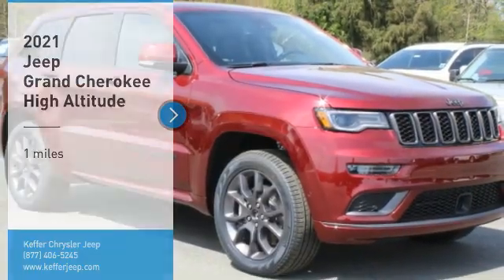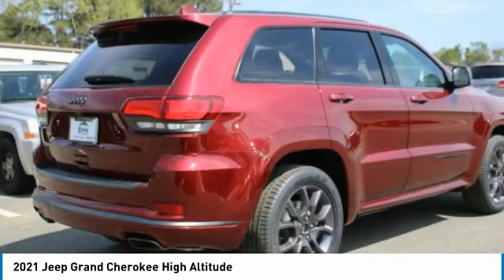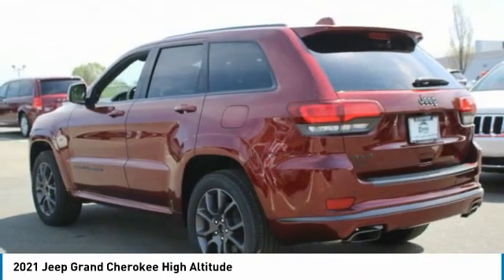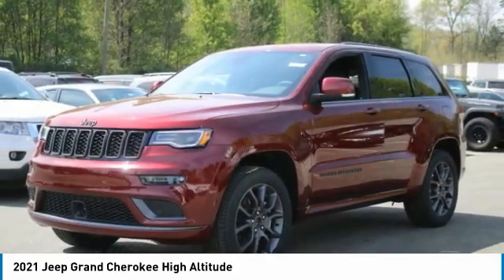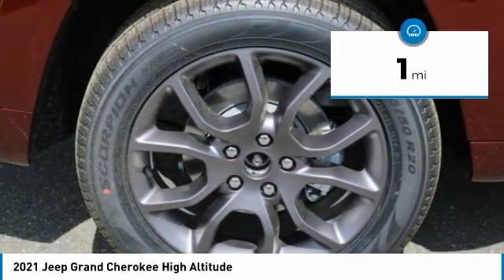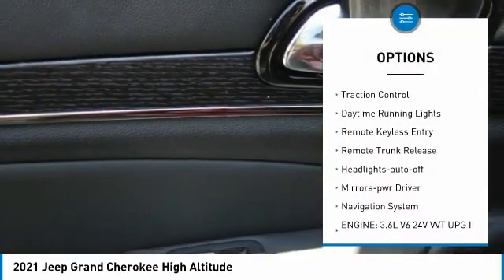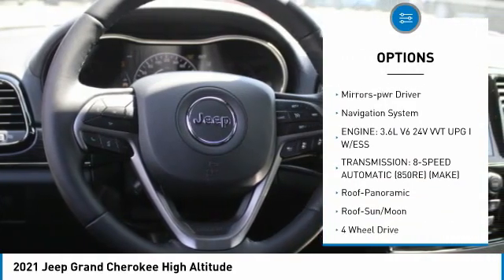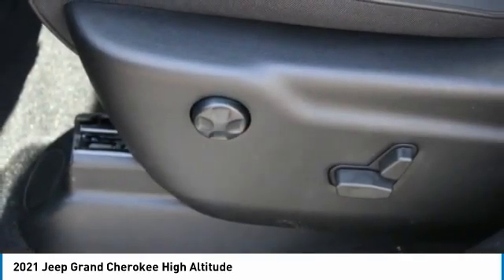2021 Jeep Grand Cherokee Charlotte NC J218147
2021 Jeep Grand Cherokee High Altitude

$8,227 off MSRP! Priced below KBB Fair Purchase Price! Keffer Chrysler Jeep Dodge Ram Trucks is proud to offer this beautiful 2021 Jeep Grand Cherokee High Altitude in Velvet Red Pearlcoat. Well equipped with: Quick Order Package 2BS High Altitude (7 & 4 Pin Wiring Harness, Body Color Door Handles, Body Color Exterior Mirrors, Class IV Receiver Hitch, Dark Day Light Opening Moldings, Dark Headlamp Bezel Finish, Dark Lens Taillamps, Granite Crystal Exterior Accents, and Heavy-Duty Engine Cooling), Trailer Tow Group IV, 4WD, 10 Speakers, 1-Year SiriusXM Guardian Trial, 230MM Rear Axle, 3.45 Rear Axle Ratio, 4G LTE Wi-Fi Hot Spot, 4-Wheel Disc Brakes, 8.4 Touchscreen Display, ABS brakes, Active Noise Control System, Air Conditioning, Alloy wheels, AM/FM radio: SiriusXM, Anti-whiplash front head restraints, Apple CarPlay, Apple CarPlay/Android Auto, Audio memory, Auto High-beam Headlights, Auto-dimming door mirrors, Auto-dimming Rear-View mirror, Auto-leveling suspension, Automatic temperature control, Brake assist, Bumpers: body-color, Compass, Delay-off headlights, Driver door bin, Driver vanity mirror, Dual front impact airbags, Dual front side impact airbags, Electronic Stability Control, Emergency communication system: SiriusXM Guardian, Four wheel independent suspension, Front anti-roll bar, Front Bucket Seats, Front Center Armrest w/Storage, Front dual zone A/C, Front fog lights, Front reading lights, Fully automatic headlights, Garage door transmitter, Genuine wood dashboard insert, Google Android Auto, GPS Antenna Input, GPS Navigation, HD Radio, Heated door mirrors, Heated front seats, Heated rear seats, Heated steering wheel, High intensity discharge headlights: Bi-Xenon, Illuminated entry, Integrated Voice Command w/Bluetooth, Knee airbag, Leather Shift Knob, Leather steering wheel, Leather Trim Seats w/Edge Welting, Low tire pressure warning, Memory seat, Navigation System, Normal Duty Suspension, Occupant sensing airbag, Outside temperature display, Overhead airbag, Overhead console, Panic alarm, ParkView Rear Back-Up Camera, Passenger door bin, Passenger vanity mirror, Power door mirrors, Power driver seat, Power Liftgate, Power moonroof, Power passenger seat, Power steering, Power windows, Radio data system, Radio: Uconnect 4C Nav w/8.4 Display, Rain sensing wipers, Rain Sensitive Windshield Wipers, Rear anti-roll bar, Rear reading lights, Rear seat center armrest, Rear window defroster, Rear window wiper, Remote keyless entry, Roof rack: rails only, Security system, SiriusXM Satellite Radio, SiriusXM Traffic Plus, SiriusXM Travel Link, Speed control, Speed-Sensitive Wipers, Split folding rear seat, Spoiler, Steering wheel mounted audio controls, Tachometer, Telescoping steering wheel, Tilt steering wheel, Traction control, Trip computer, Turn signal indicator mirrors, Variably intermittent wipers, Ventilated front seats, Voltmeter, and Wheels: 20 x 8.0 Polished/Tech Gray Aluminum.